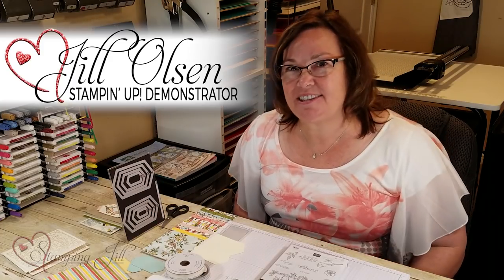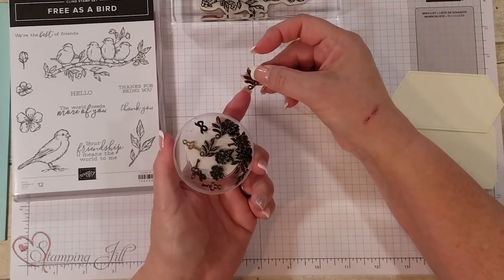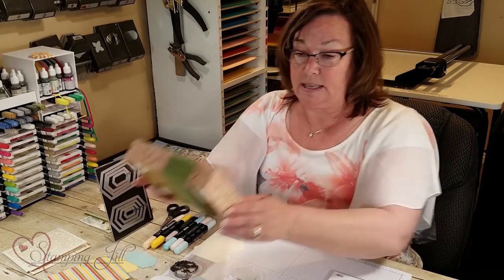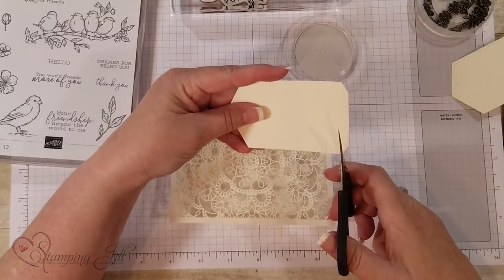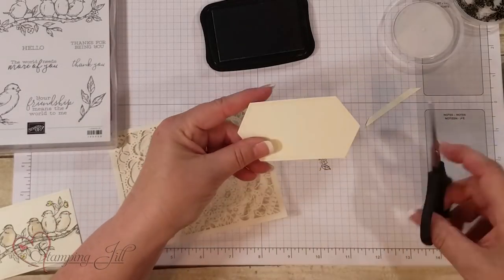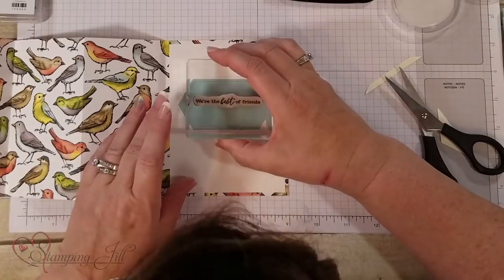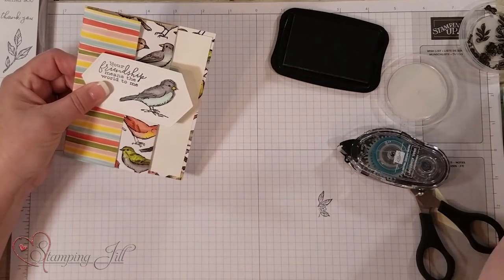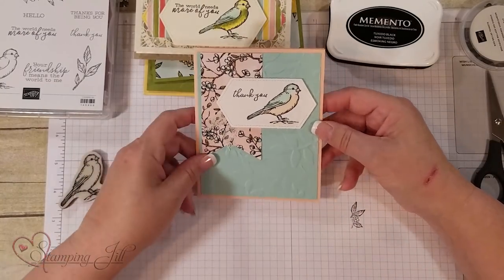Stamping Jill - Bird Ballad Suite Card Ideas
Stampin' Up! Demonstrator Jill Olsen demonstrates the Bird Ballad Suite. We were able to receive product earlier than anyone else. I have had the time to come up with so many fun ideas. Check out how amazing this suite is and the product in it.